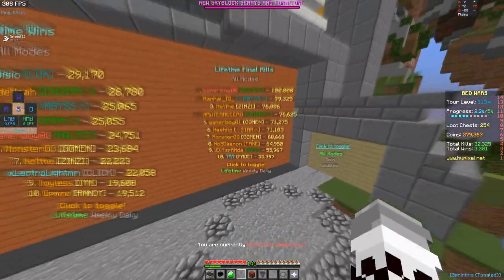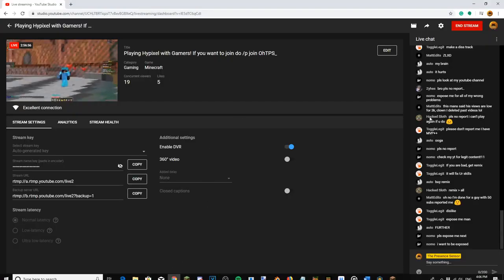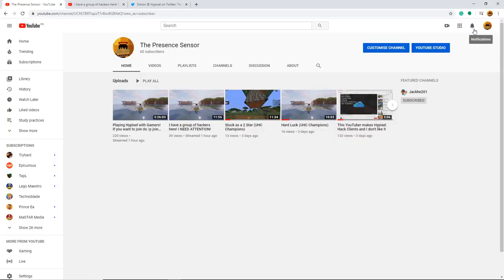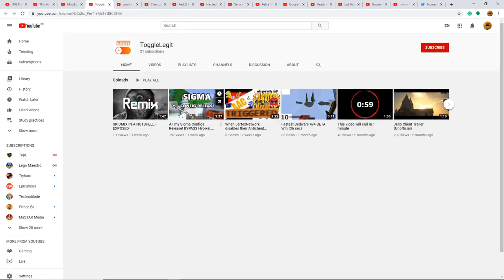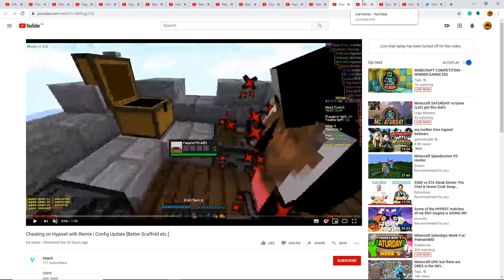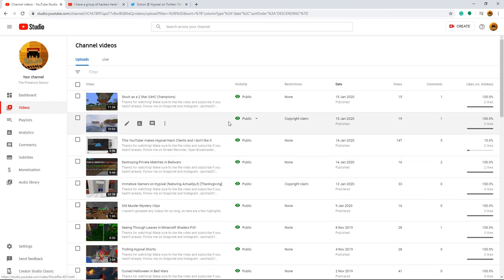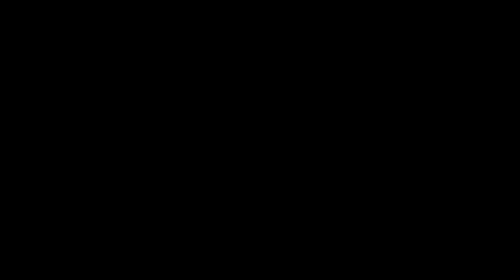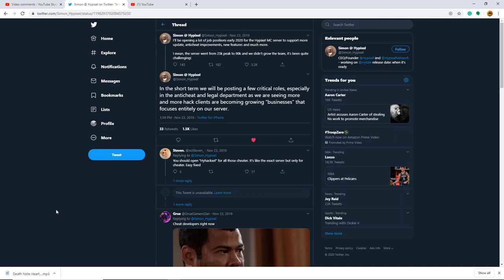I started a new war and this is is just the beginning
If you want to play on the server I play on:
IP: mc.hypixel.net

I also have a Discord server where you guys can have fun with each other. Feel free to join and remember, some people play different games.

There are other videos related to this:
Playing Hypixel with Gamers! If you want to join do /p join OhTPS_ (MINECRAFT HACKERS RAID THE STREAM):